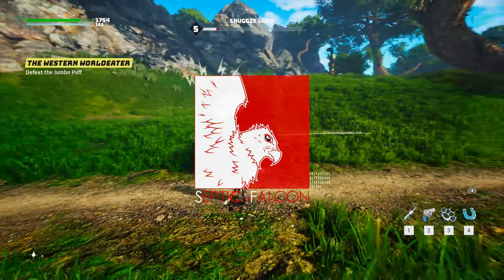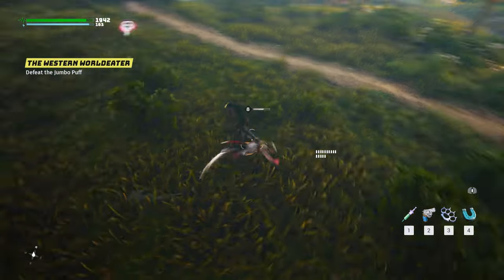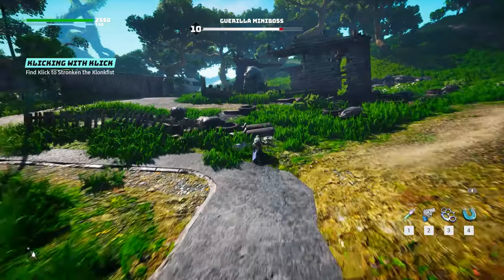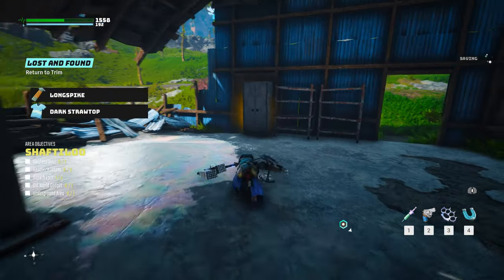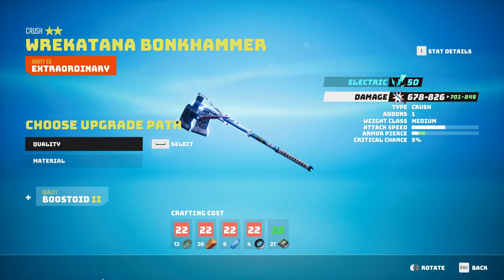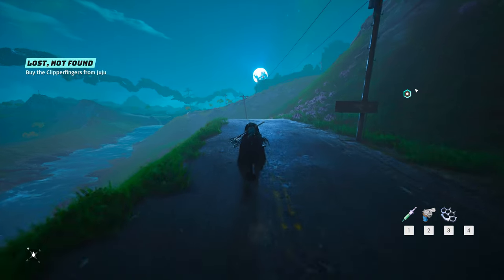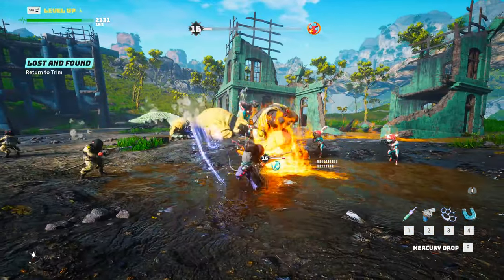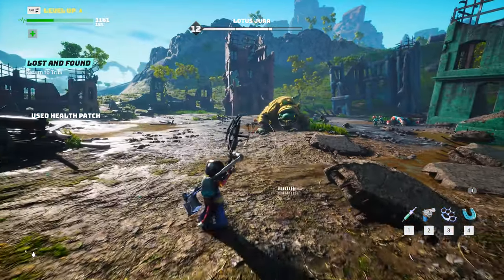Biomutant First Impressions + Review ~ Biomutant PC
Today we are taking a look at new open world RPG Biomutant, by Experiment 101 and published by THQ Nordic on PC.

All Footage is from Biomutant